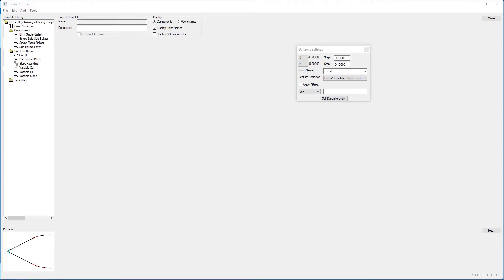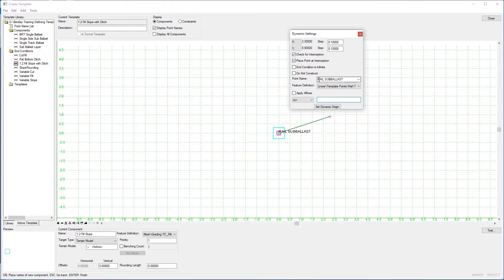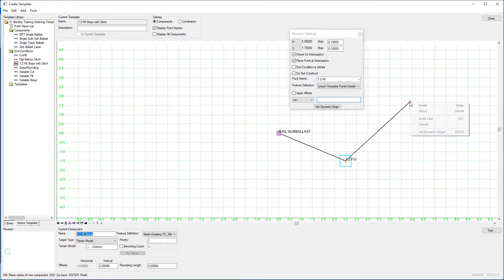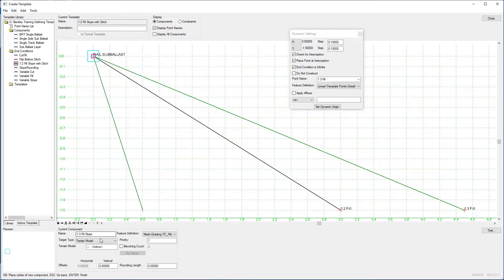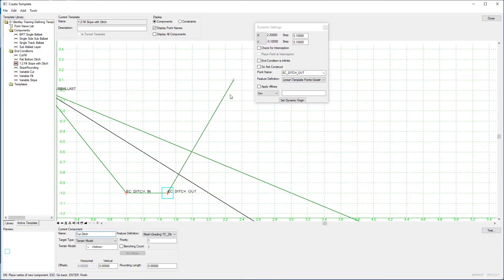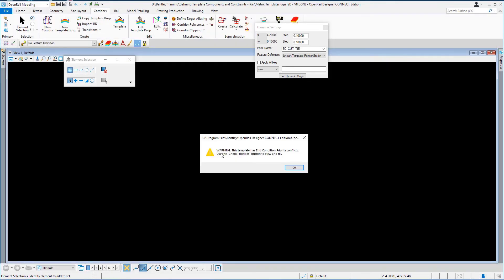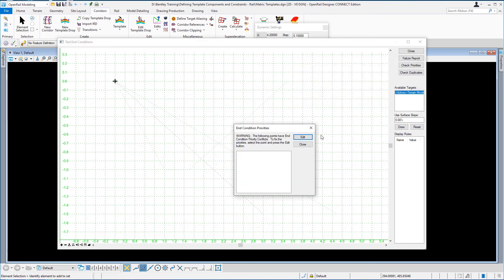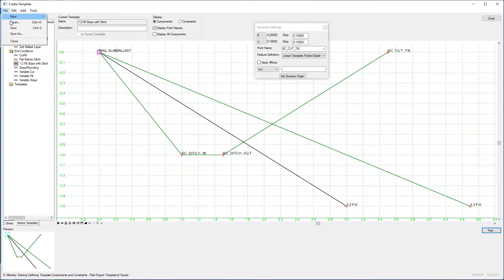Part 3: Creating End Conditions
This video teaches how to create end conditions that target a surface. You are also going to learn how to create a ditch where the internal sides
of the ditch has no target location.